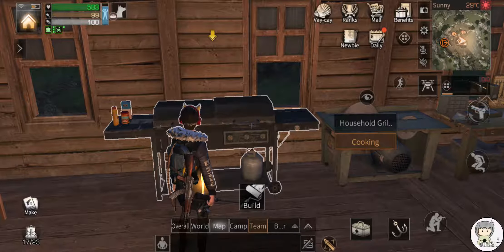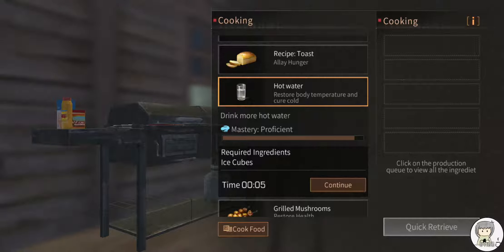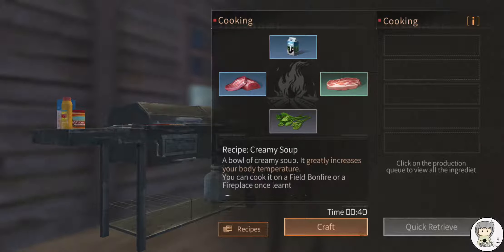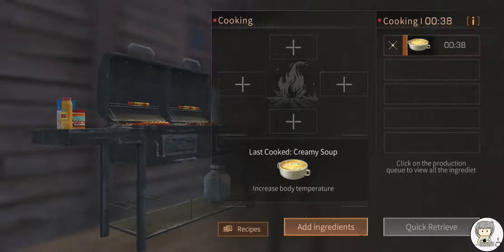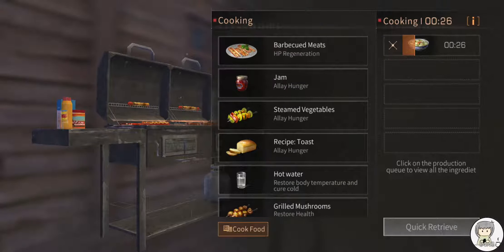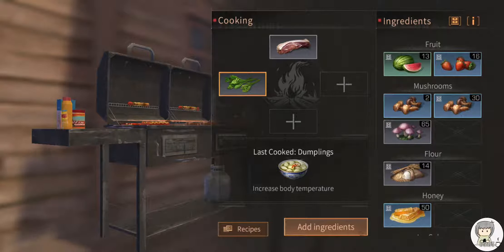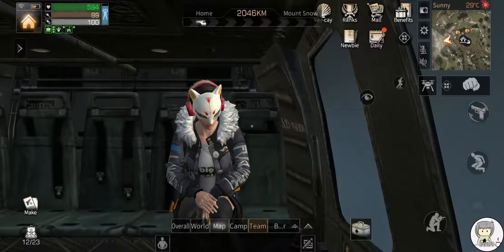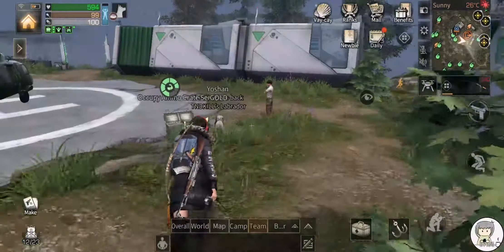Life After / 明日之后 - Mount Snow npc tasks & taskboard (Commentary)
A new survival game from Netease